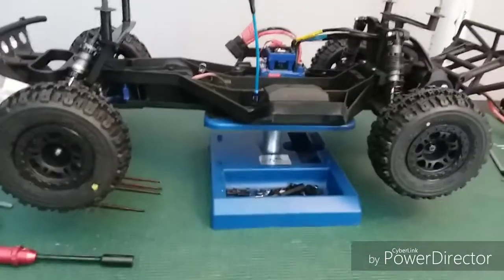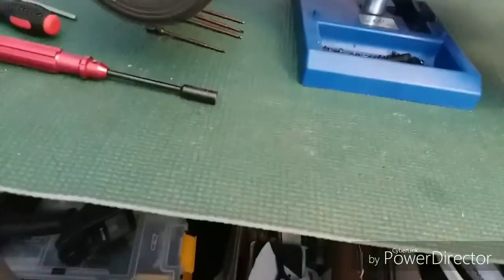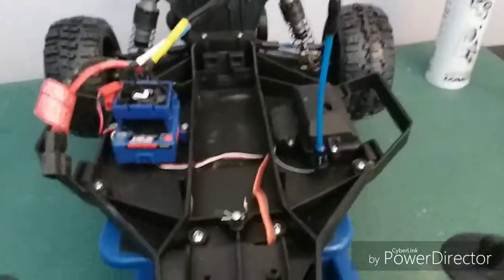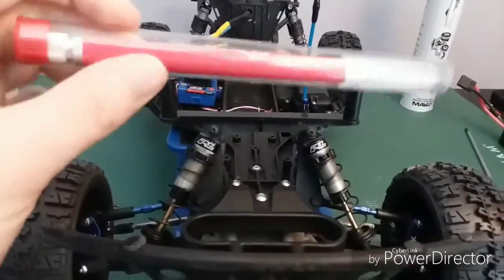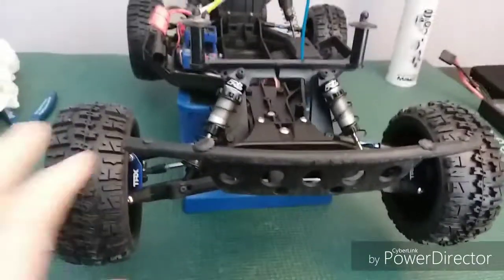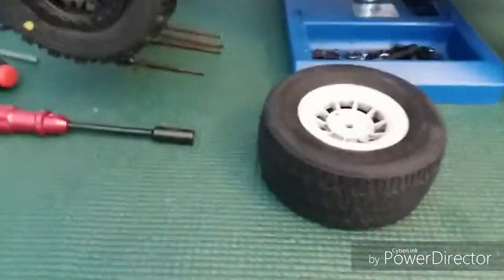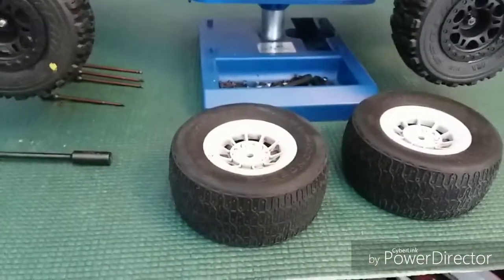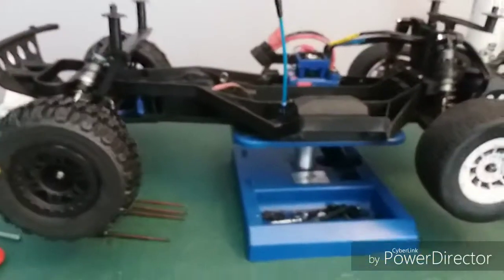Traxxas slash no prep drag plans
I got new headphones please comment on the quality of them